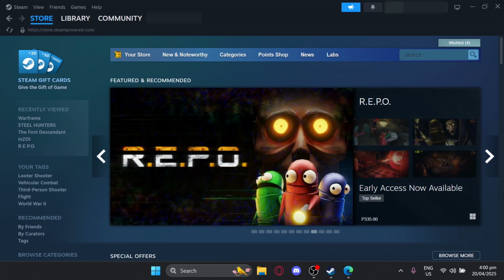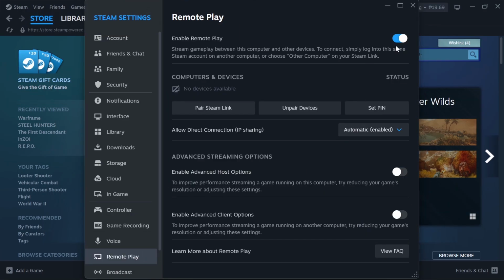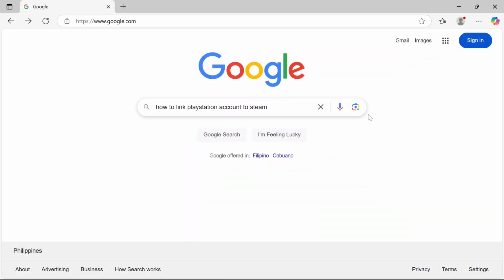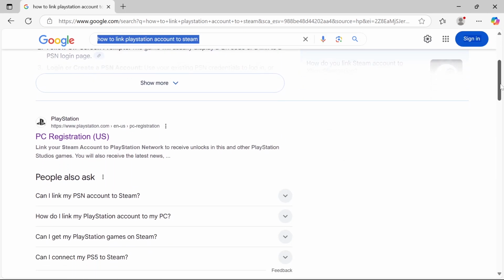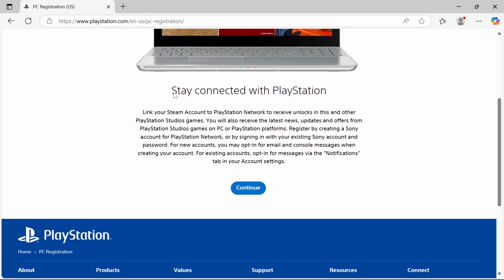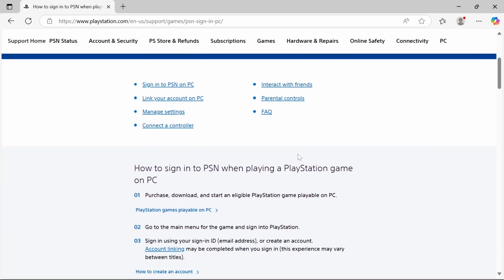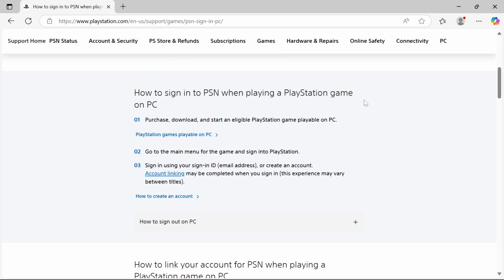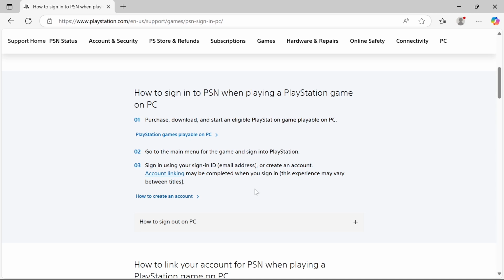New 2025 ! How To Link PSN Playstation To Steam (In 1min) | PSN Playstation To Steam - Easy Guide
How To Easily Link PSN Playstation Account To Steam (2025) Easy Method

If you want to Link a Playstation Account to Steam (Step by Step), then we'll show you in this  Playstation Steam Tutorial the fastest way to do it)

This video content has been made available for informational and educational purposes only. Benoit solutions team does not warrant the performance, effectiveness, or applicability of any sites listed or linked to in any Video Content.